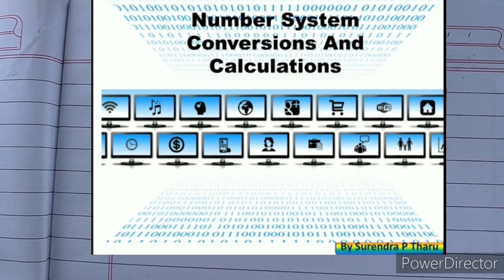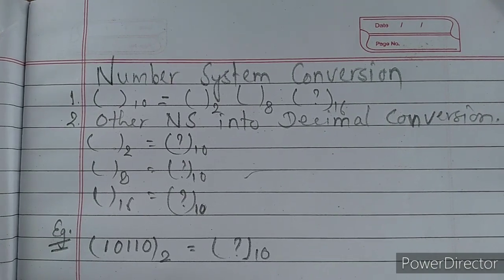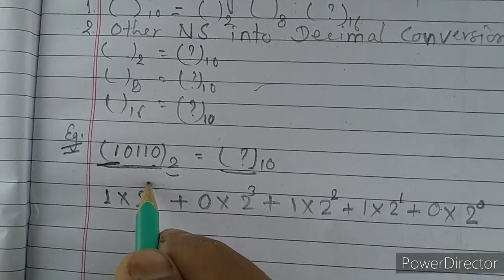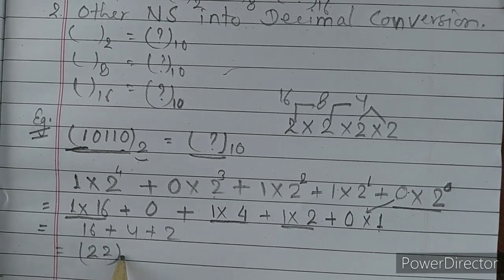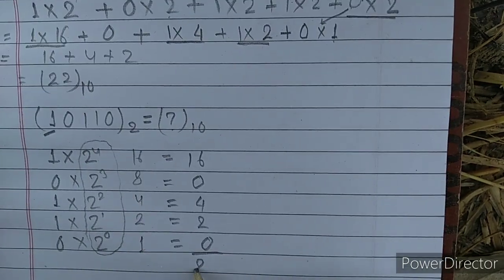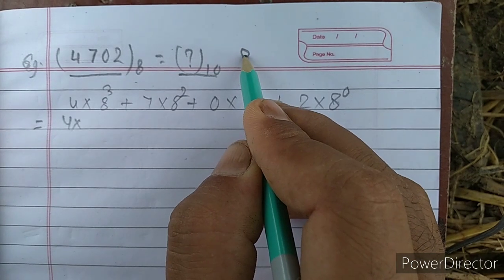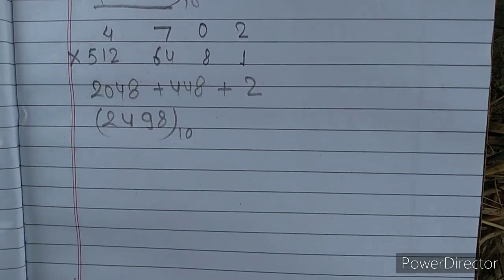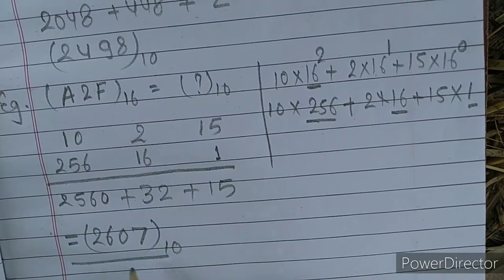Number System conversion part 3. Computer Education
Computer Number System conversion binary, Octal, Hexadecimal, Decimal number system supported by computing devices